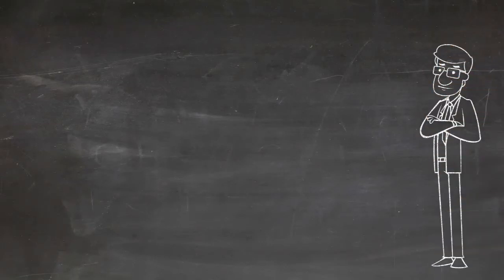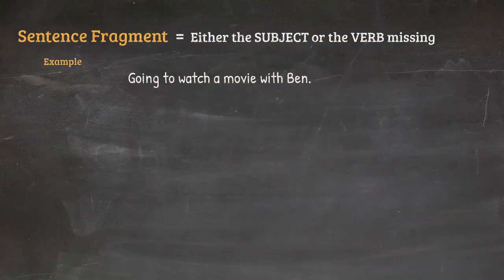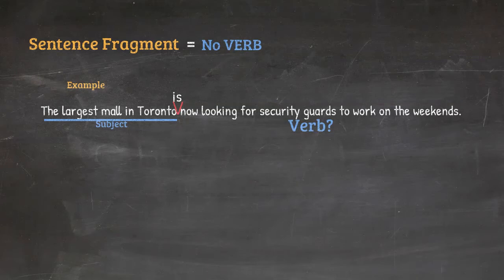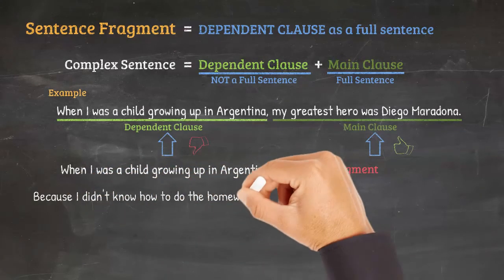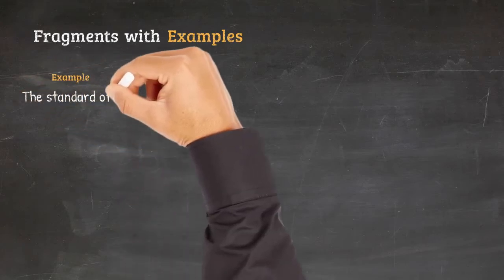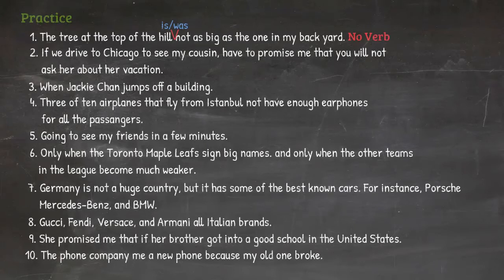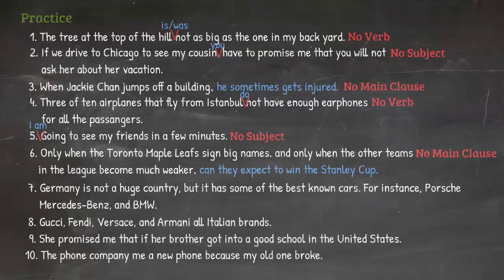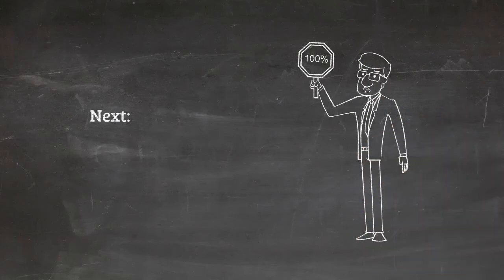Sentence Fragments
Here we cover the first of the two potential sentence mistakes: sentence fragments.
English, ESL, Grammar, Sentence Structure.